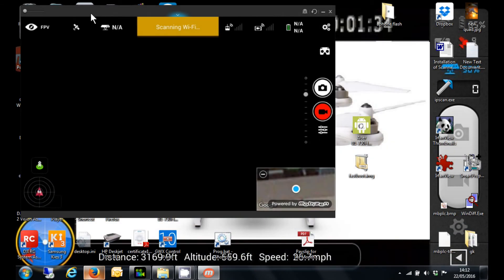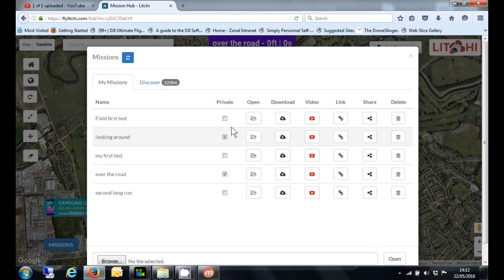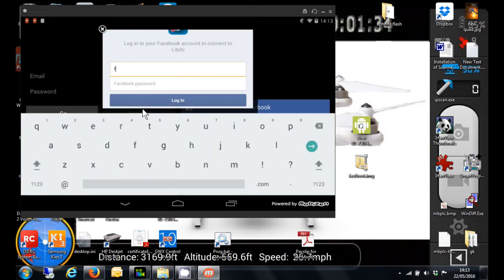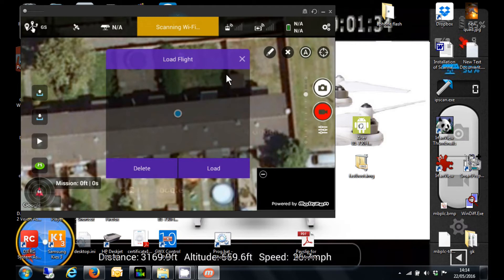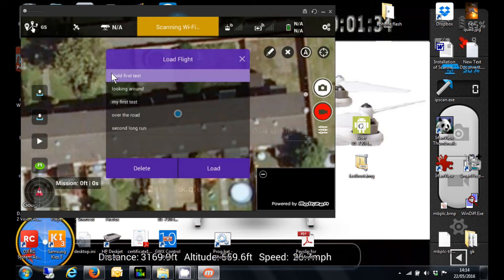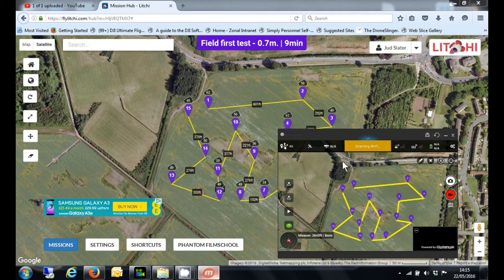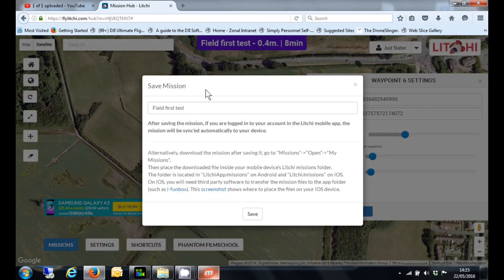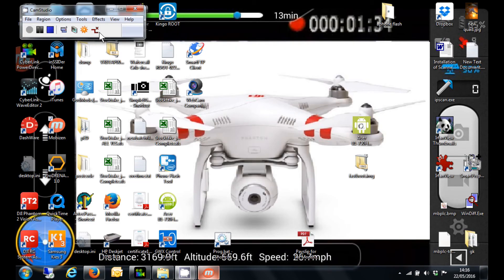How to synch mission between litchi hub and your tablet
A quick guide to synching missions with litchi hub and your tablet.